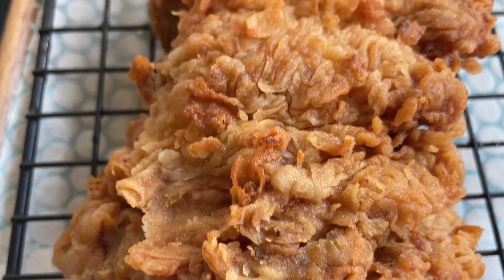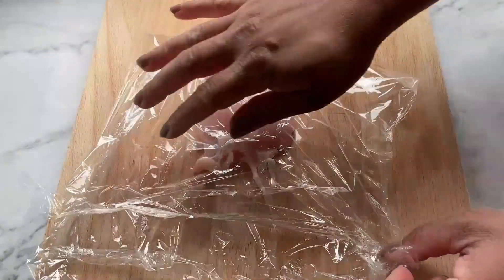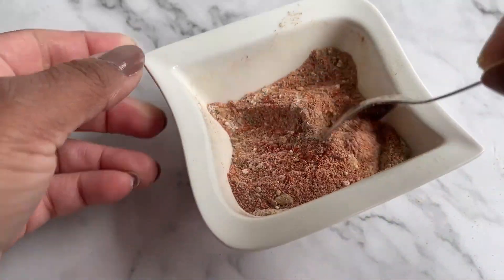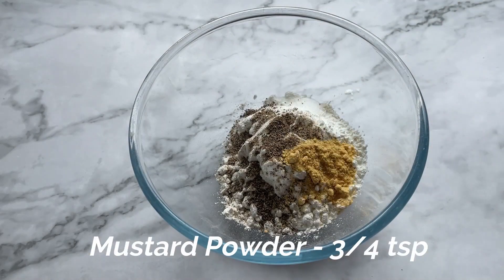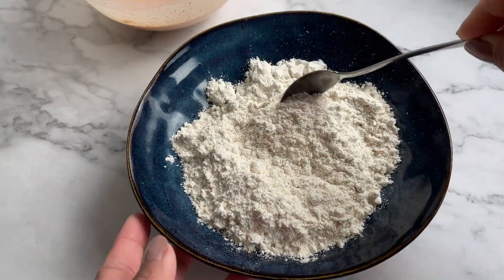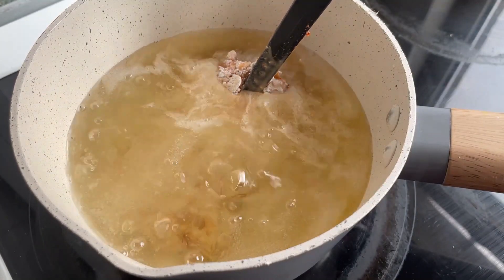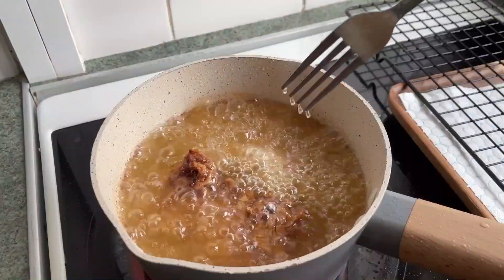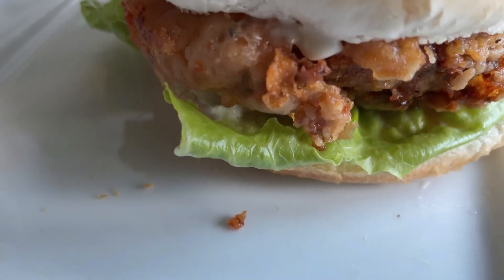Kfc's Secret Zinger Burger Recipe Revealed!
This is a KFC copycat zinger burger recipe. This recipe uses a lot of spices and herbs just as KFC and the end result is yummy crispy spicy burger.

kfc zinger burger,
kfc style chicken,
kfc buregr,
zinger burger,
kfc copycat,
kfc recipe,
chicken burger,
how to make kfc style chicken burger,
how to make chicken burger,
kfc chicken recipe,
spicy burger recipe,
how to make chicken burger at home,